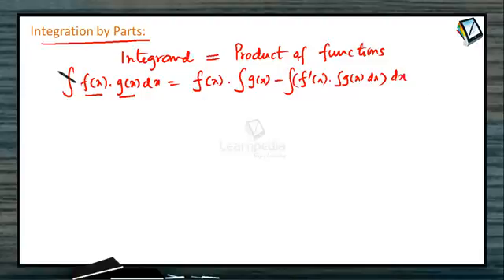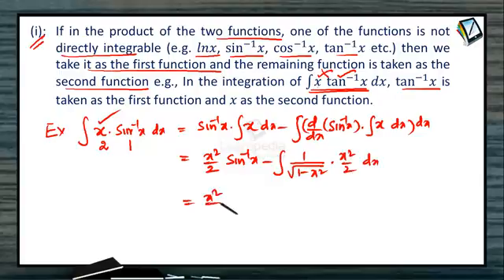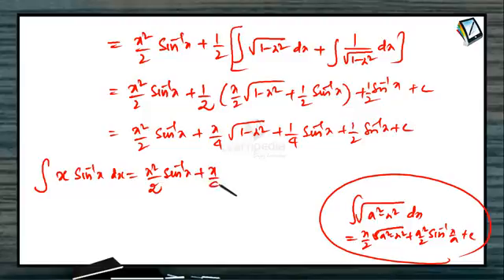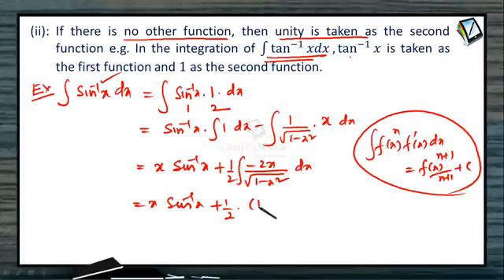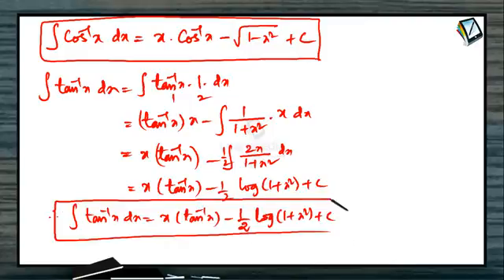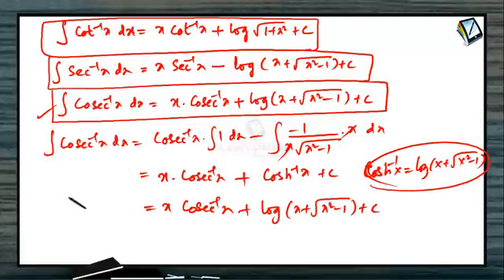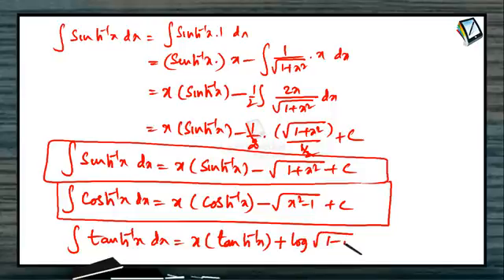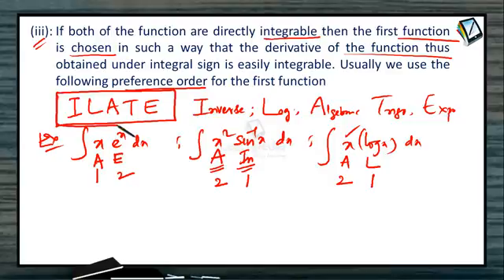1 Integration by Parts